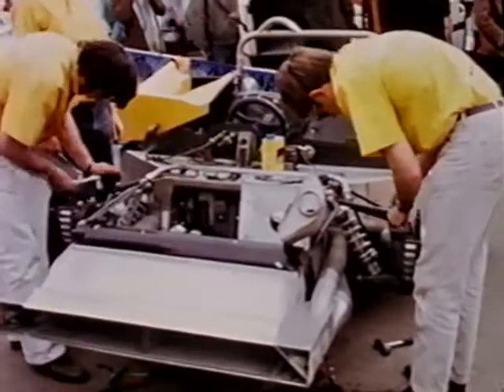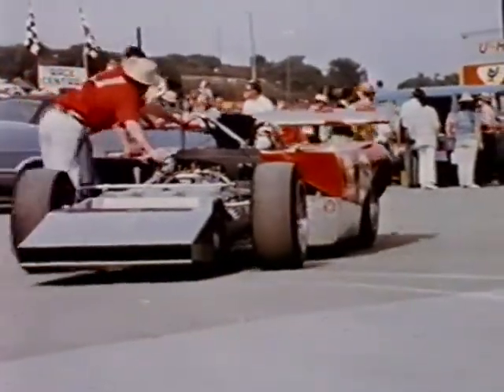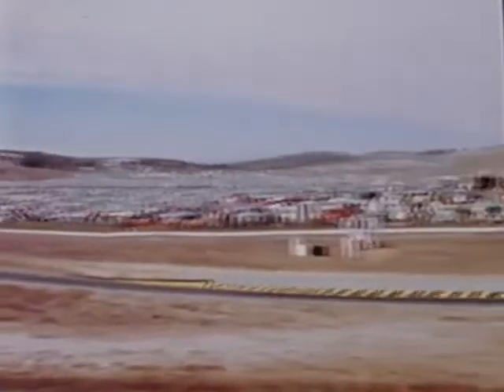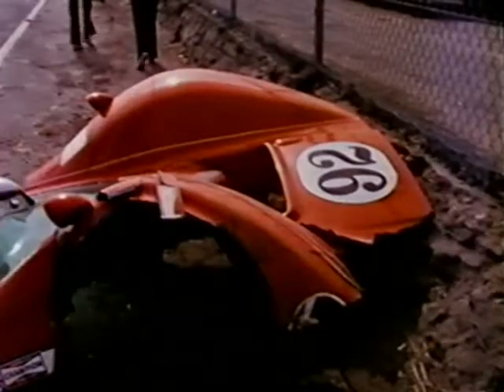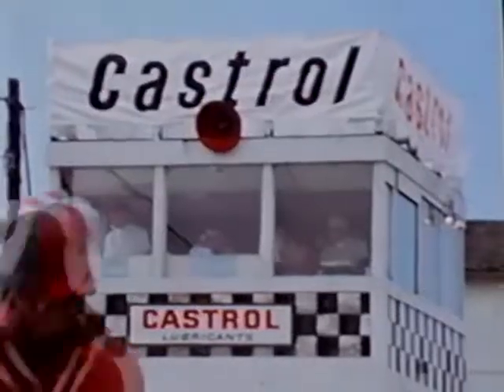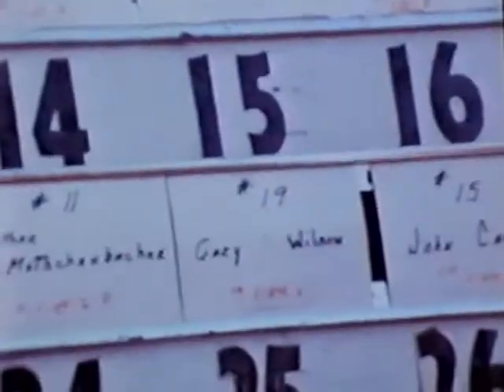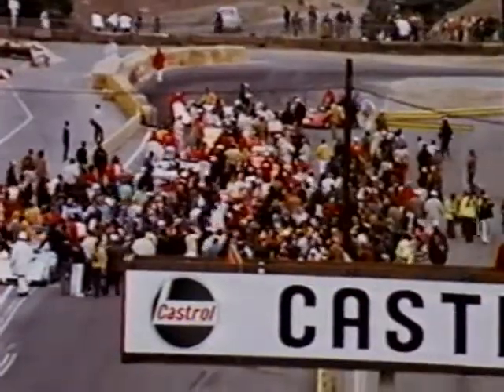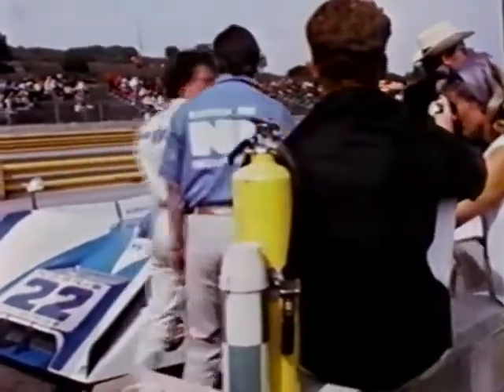Can AM At Alguna Seca (1971) Video Sports International